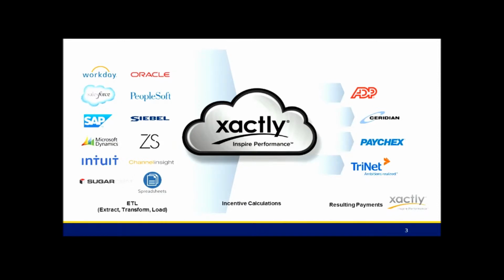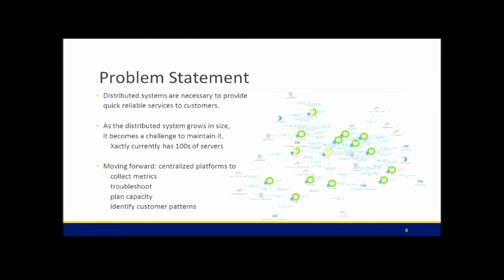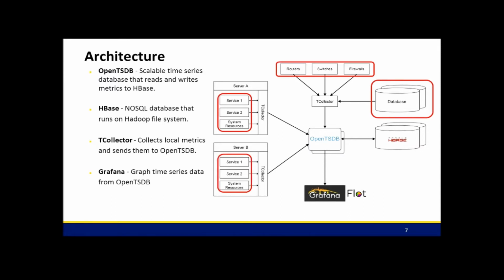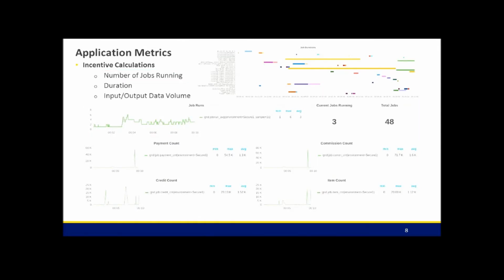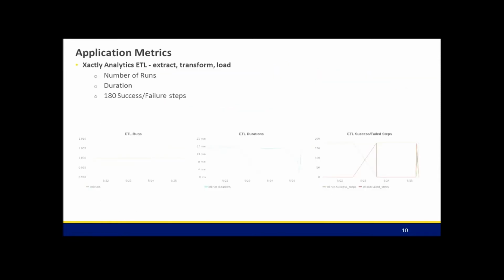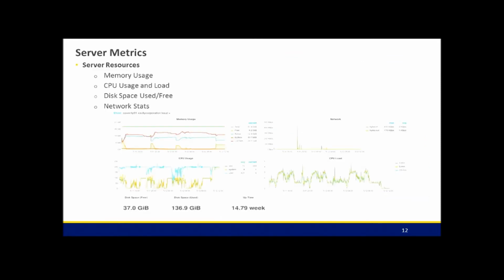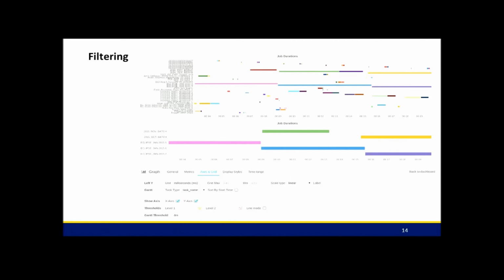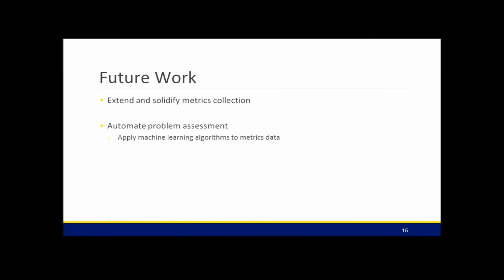Xactly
CSSPP Partner's Day 2015